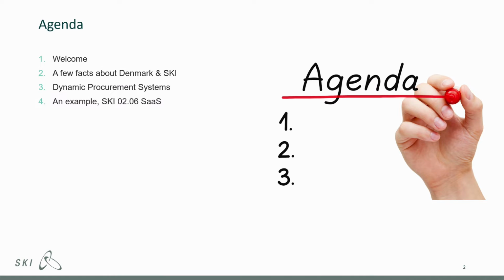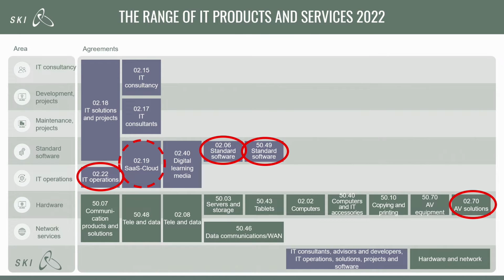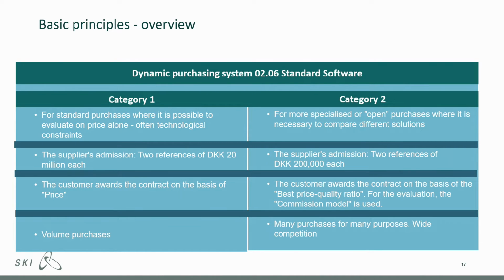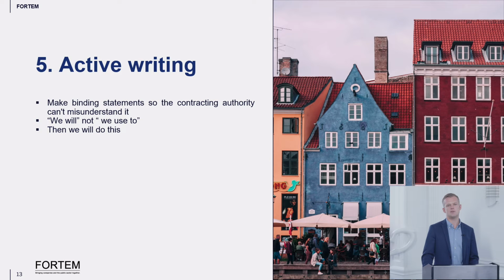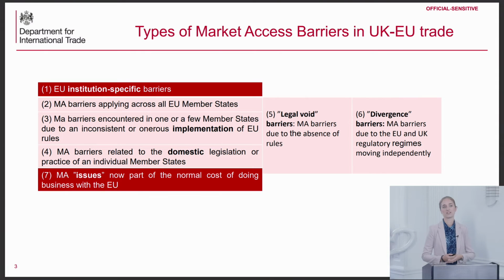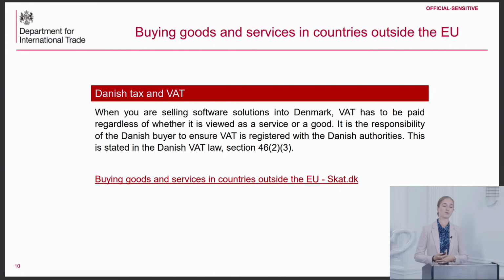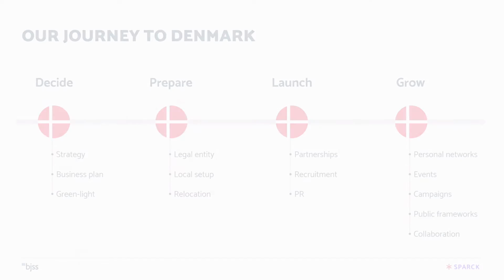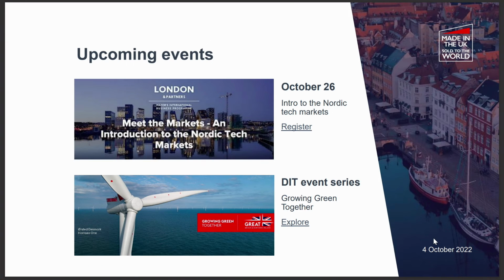Sell your software to the public sector in Denmark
Learn more about one of the most digital societies in the world, and gain access to 1,200+ public sector customers.